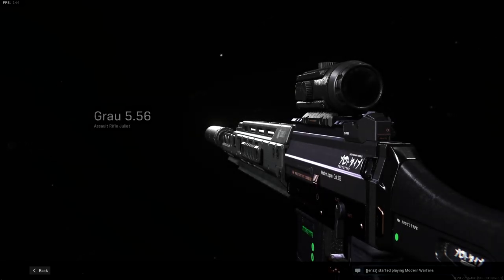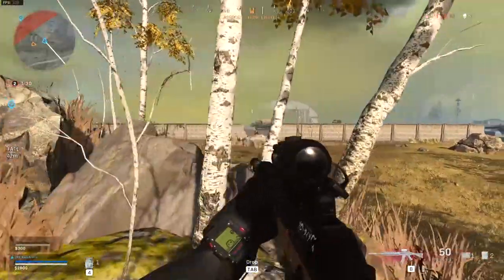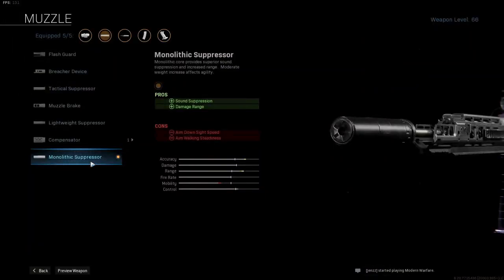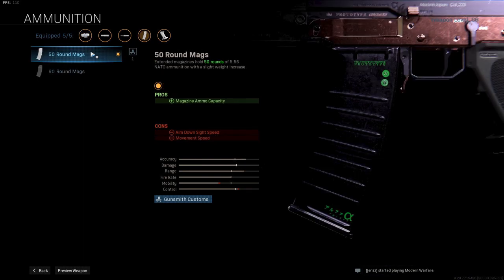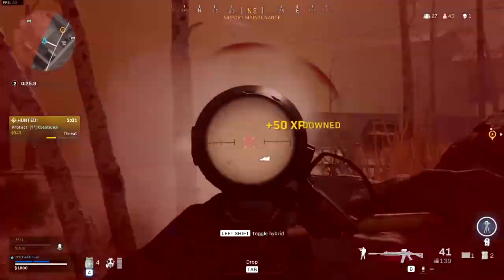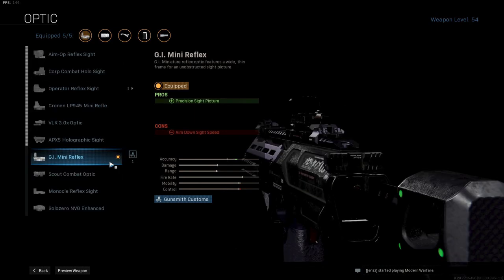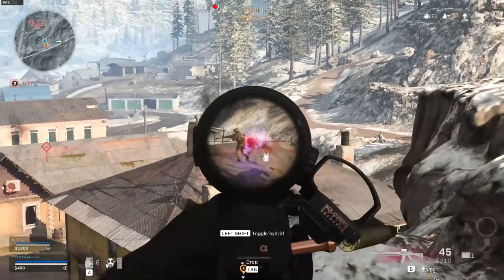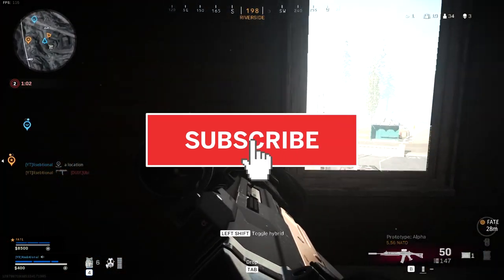BEST GRAU AND MP7? - Purple Tracer Rounds Modern Warfare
What is up everyone, today we are looking at the purple tracer pack available in the store. The purple tracer pack consists of the Grau and the MP7. Today we are looking at the guns individually and combined together. We will also talk about if I think it is worth it to buy and if these weapons are good combinations together in Warzone.

The Purple tracer pack is 1600 cod points and you get a Grau blueprint, Prototype alpha, an MP7 blueprint, prototype omega, a knife blueprint, a stabby crabby charm, and a rare calling card. Like the name of the pack says, the Grau and MP7 will have purple tracer bullets on them so that makes these blueprints a little different than the others. Let's look at the Grau and the MP7 and after that, I will give you my thoughts on if you want to buy this pack or not!